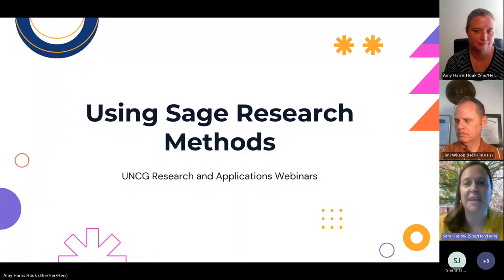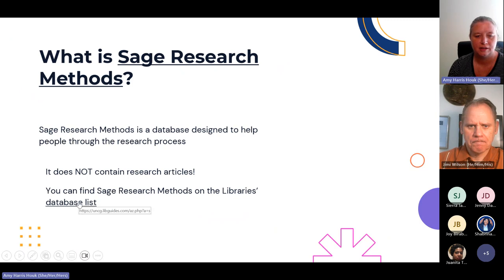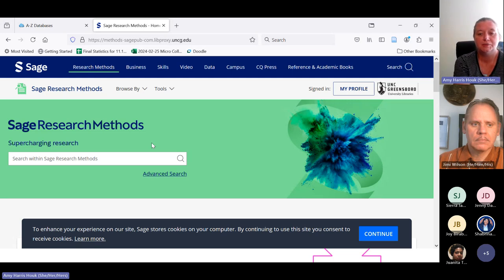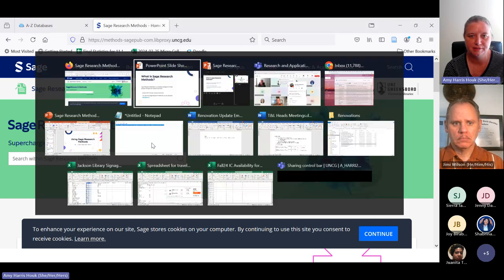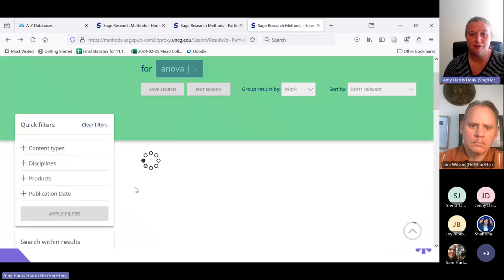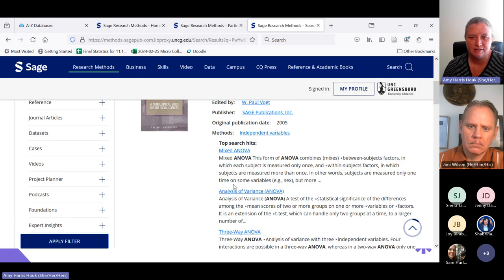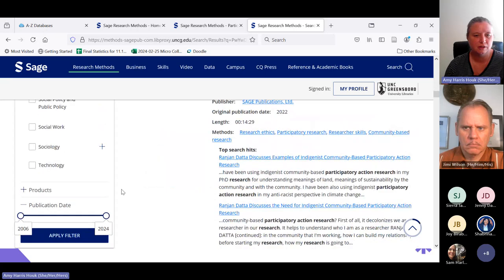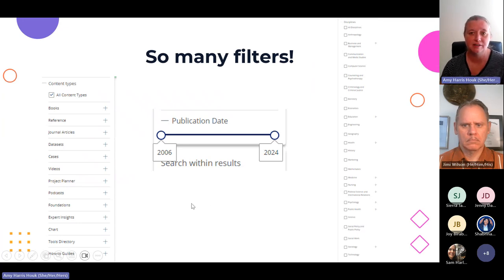Research and Application Webinar: Using Sage Research Methods